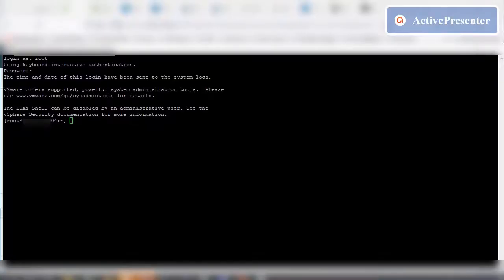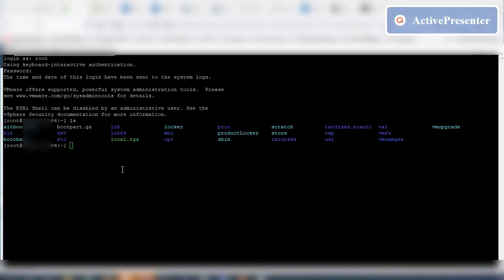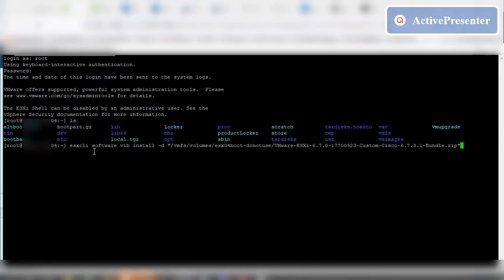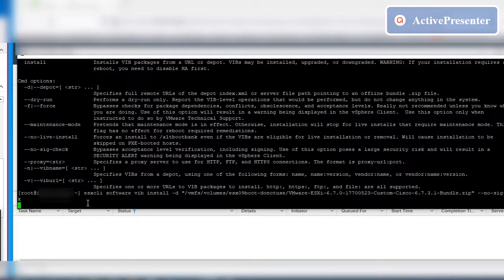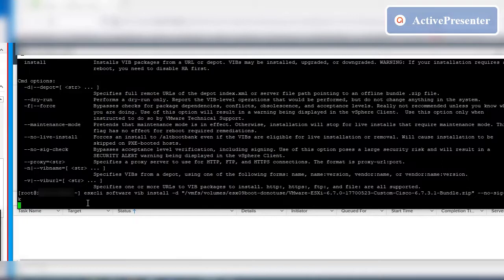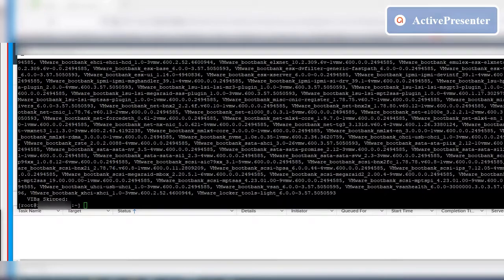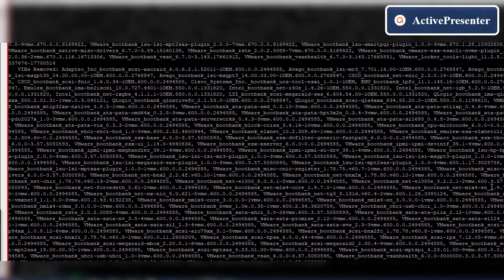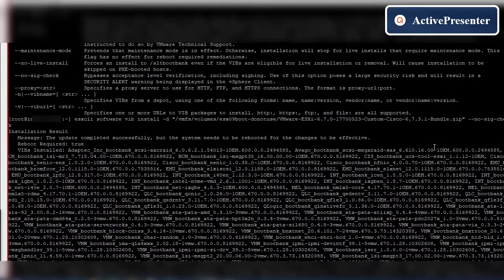VMware ESXi upgrade failing - Could not find a trusted signer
Hello Friends,
ESXi upgrade from the command line is failing due to " Could not find a trusted signer"

You may get the message “Could not find a trusted signer” if the VIB file is not signed from a trusted authority, even though it come from a trusted manufacturer. If you really trust the source, you may override this by appending the option “–no-sig-check” at the end